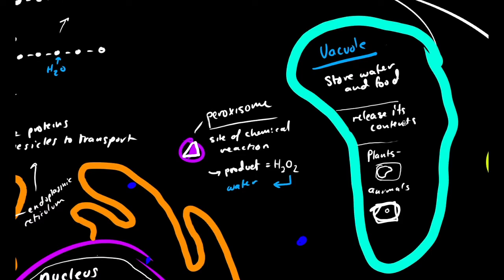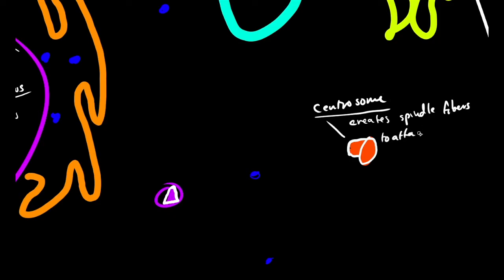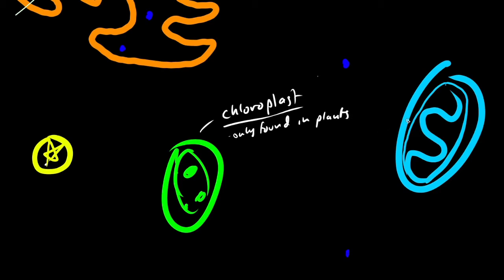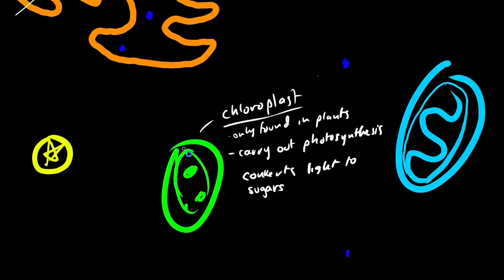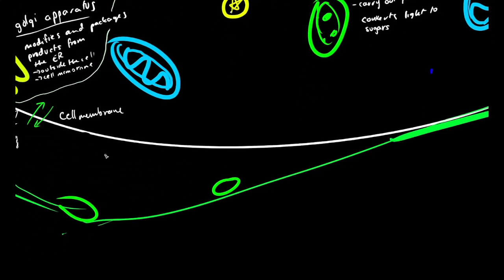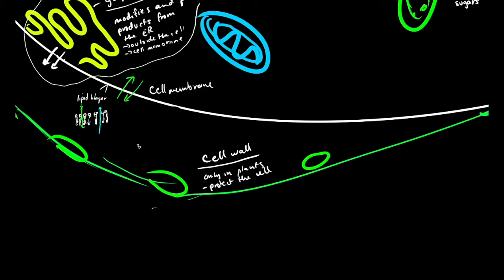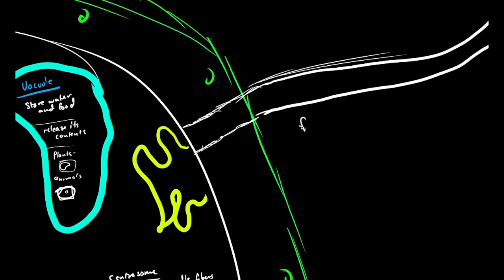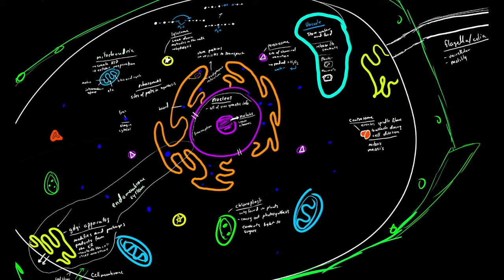Organelles - An Introduction to Biology (2/2)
Part 2 of the major organelles!

Organelles timestamps

0:00 - Introduction
0:16 - Vacuole
2:07 - Centrosome
2:52 - Chloroplast
4:02 - Cell Membrane Identification
4:17 - Cell Wall
5:49 - Flagella/Cilia
6:30 - Cytoskeleton
7:23 - Misconceptions
8:03 - Outro